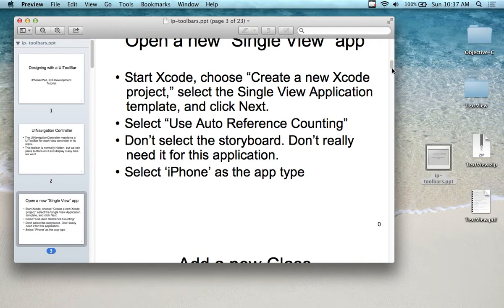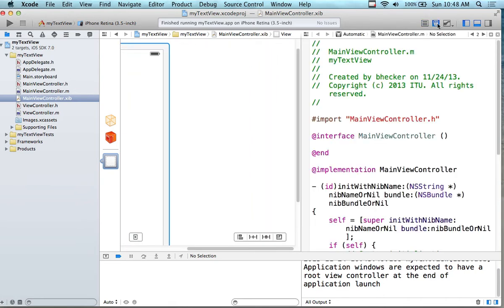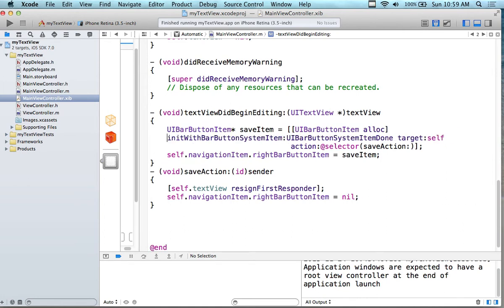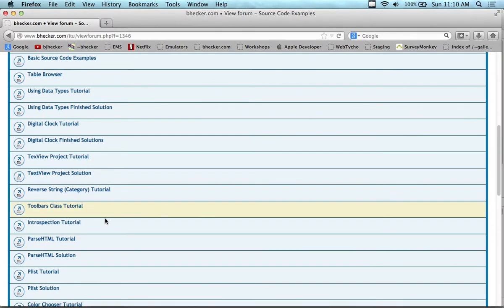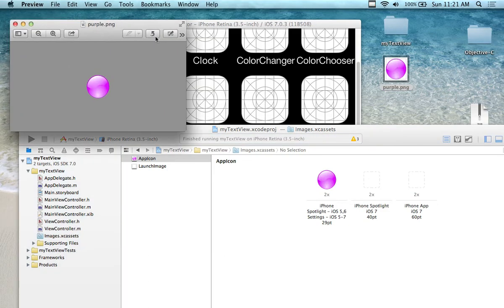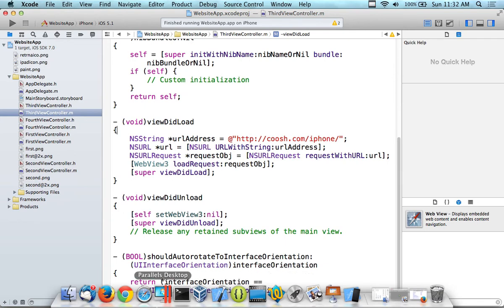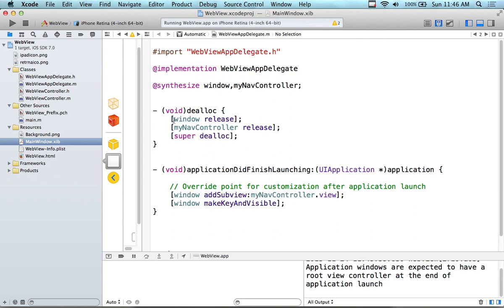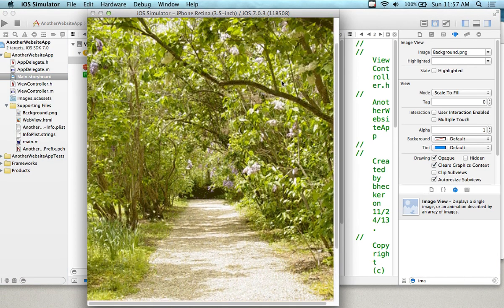Fall 13-1 Objective-C - Lecture 13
This lecture covers how to create a TextView and a WebView component in a simple app design. The source code for this tutorial can be downloaded